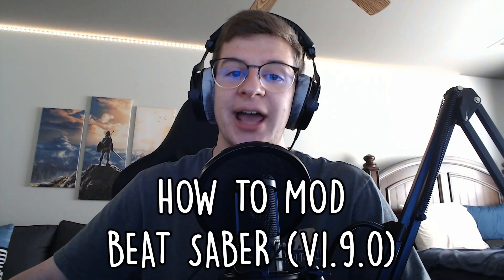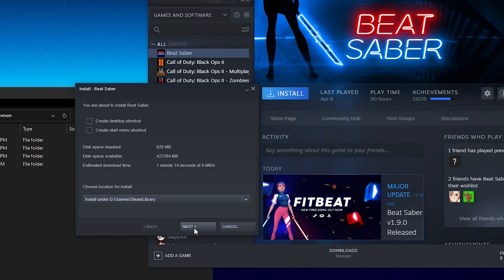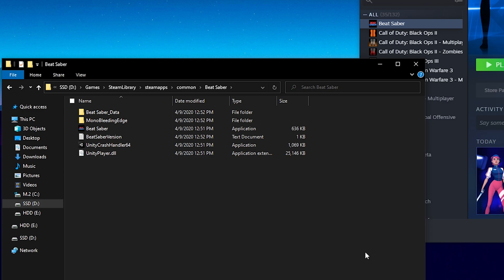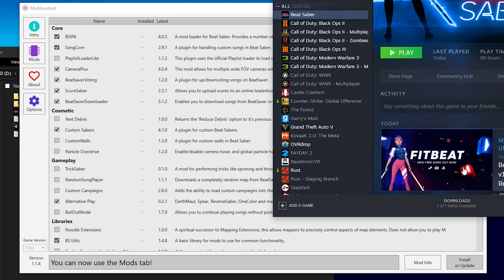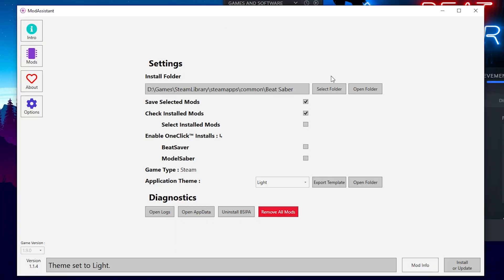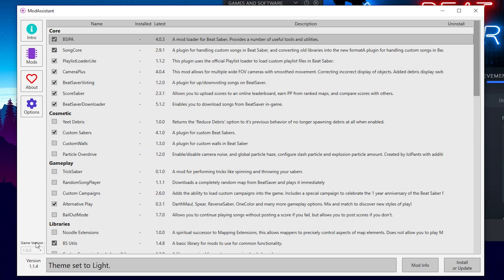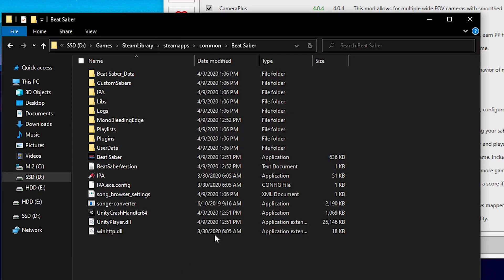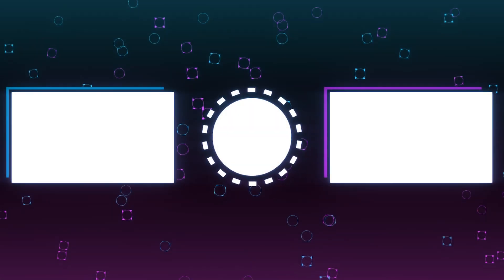HOW TO MOD BEAT SABER (v1.9.1) | Step-By-Step Tutorial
This video will teach you How to Mod Beat Saber for v1.9.1. This is a quick and easy guide for modding Beat Saber for the latest version. This was recorded on v1.9.0, but everything will work for 1.9.1 so enjoy!! :D

DOWNLOADS ▼

VR HEADSET I USE:
HTC Vive

TAGS ▼